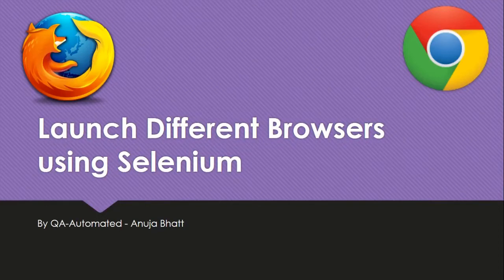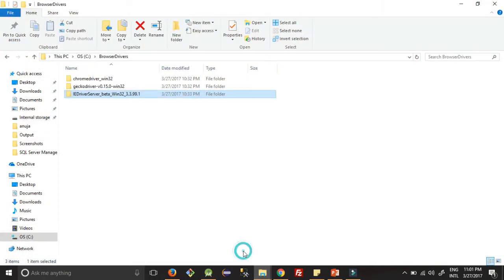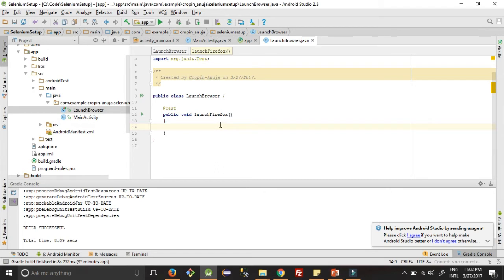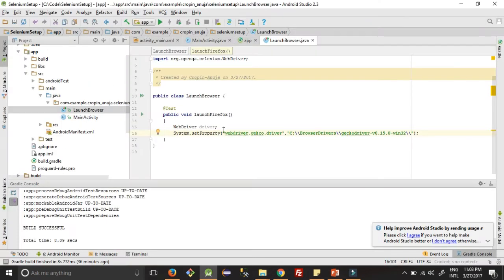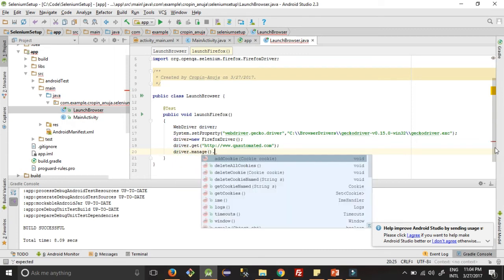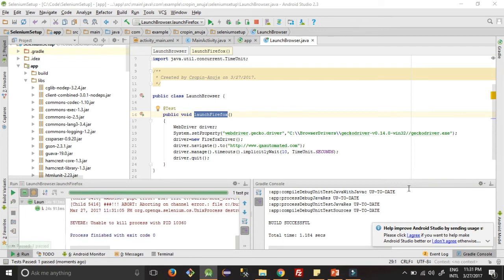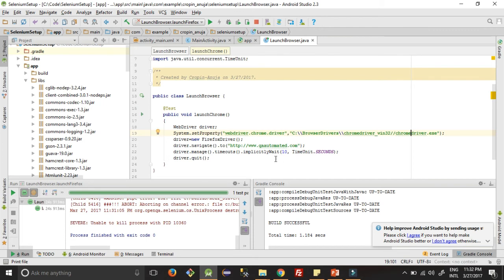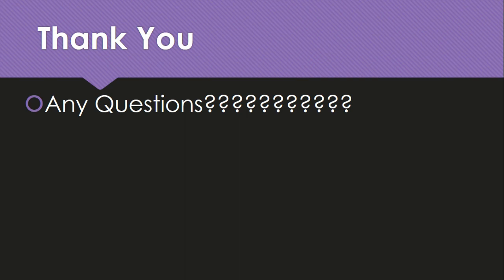Launch FireFox and Chrome Browser in Selenium